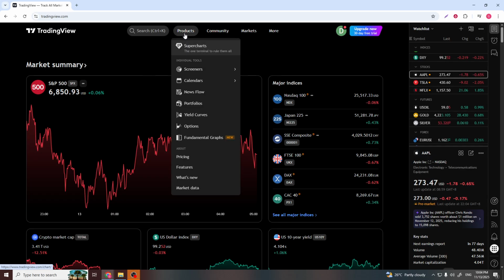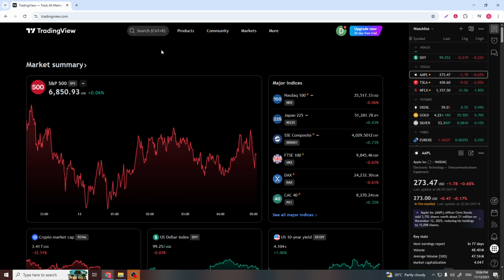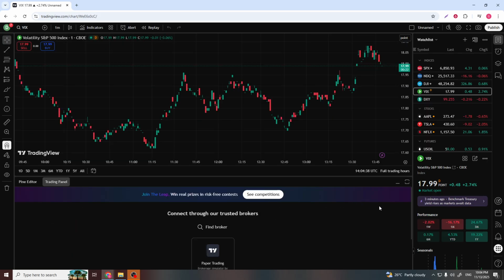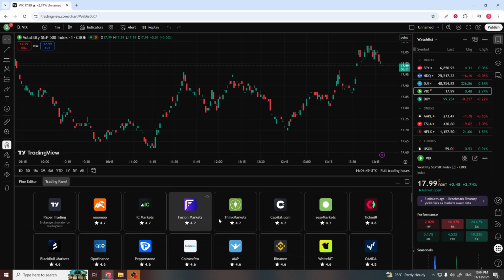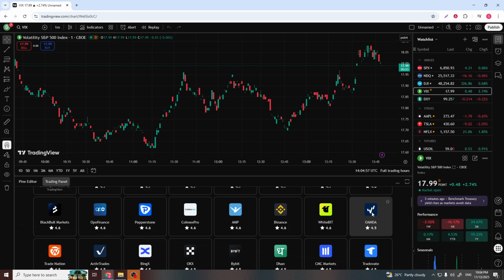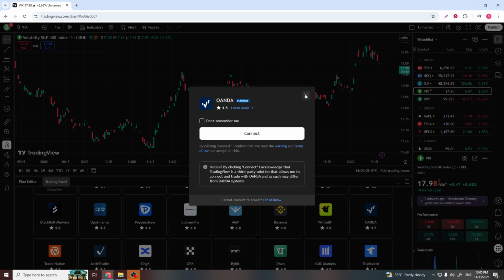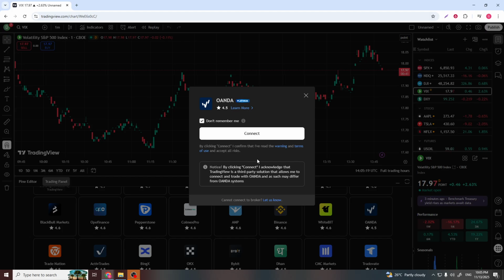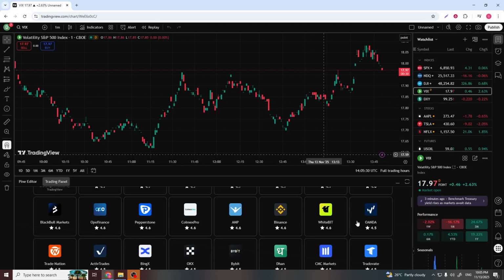How To Connect Oanda On Tradingview (Quick And Easy Guide)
🔗 How To Connect OANDA On TradingView (Step-by-Step Guide) 🔗

In this video, I’ll show you exactly how to connect your OANDA account to TradingView so you can trade directly from your charts! Whether you’re trading Forex, indices, or commodities, this quick tutorial will help you set up your account in just a few minutes. 💹

✅ What You’ll Learn:

How to link your OANDA account to TradingView

How to log in and authorize the connection

How to place trades directly from your TradingView chart

Troubleshooting tips if the connection doesn’t work

👉 Start trading smarter with OANDA and TradingView today!